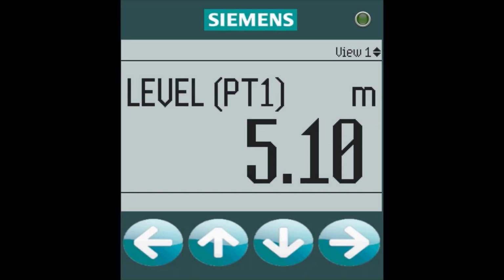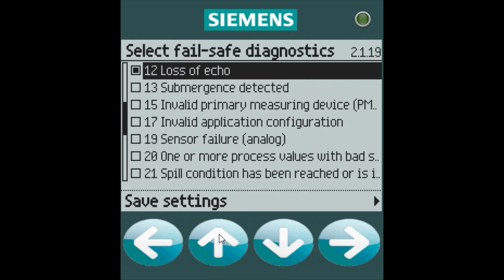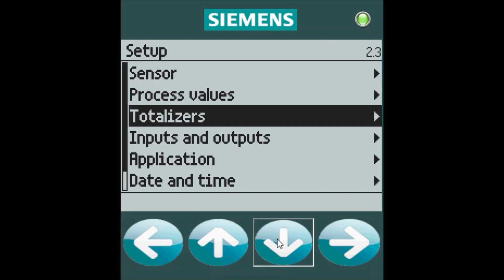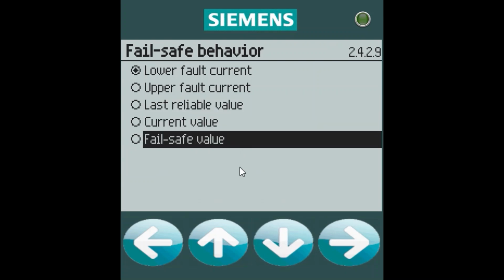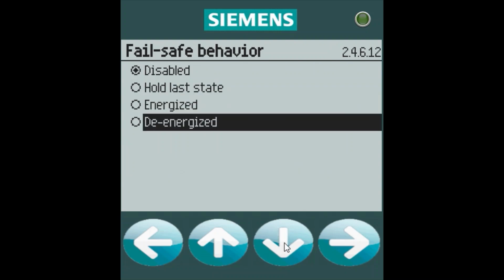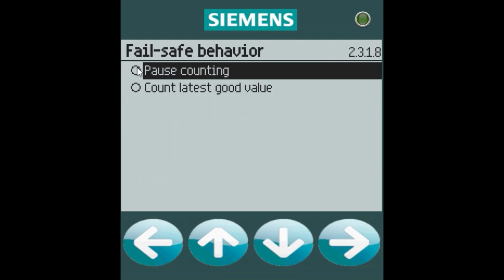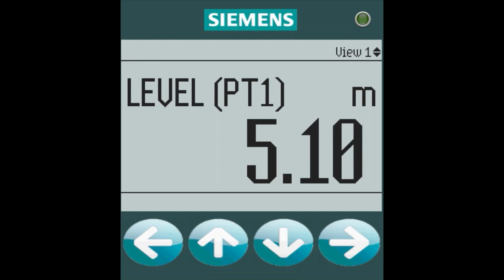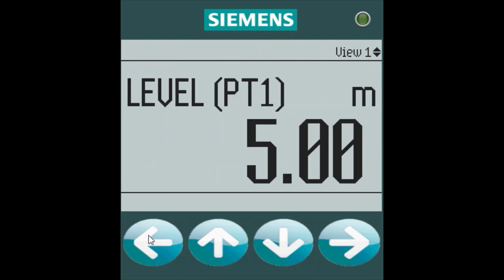SITRANS LT50 and fail safe settings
Learn direct from our expert how to setup the failsafe options on the SITRANS LT500.